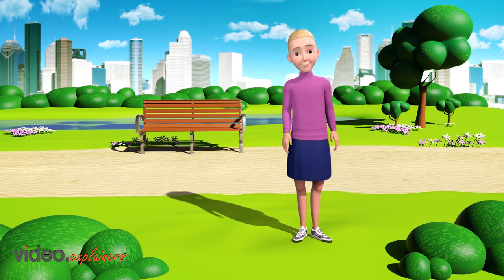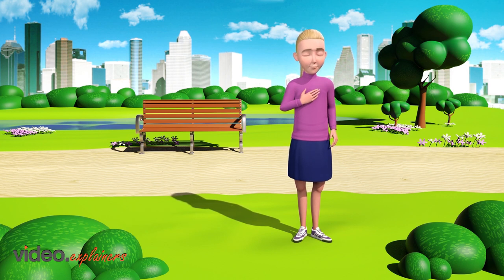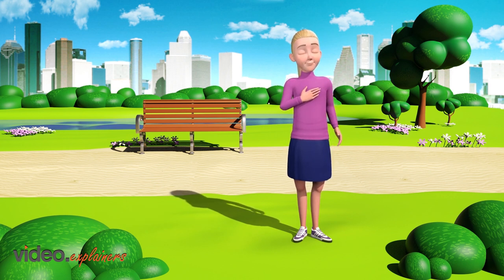Alice video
Check out this video to have the relaxing experience you need. (female character)